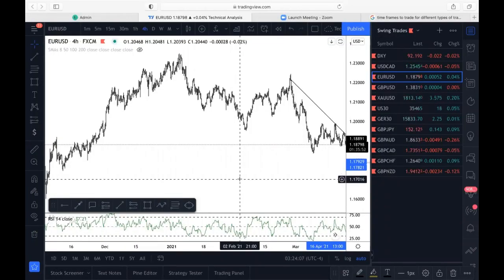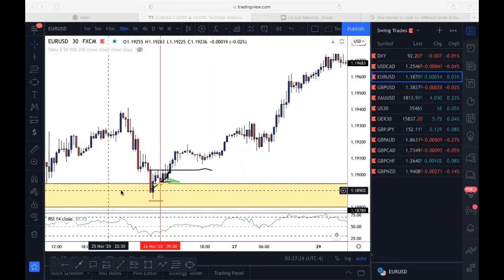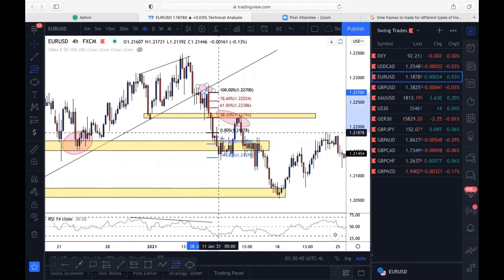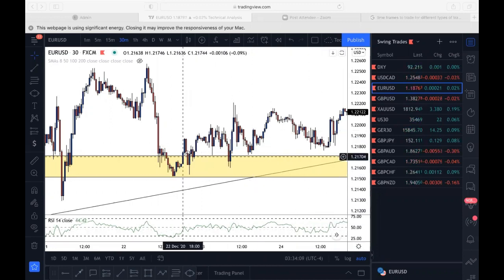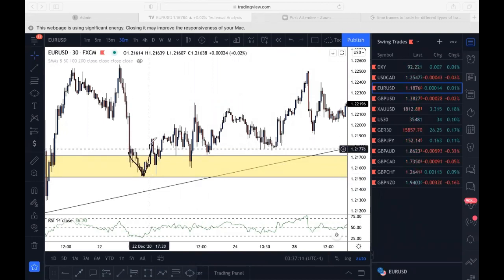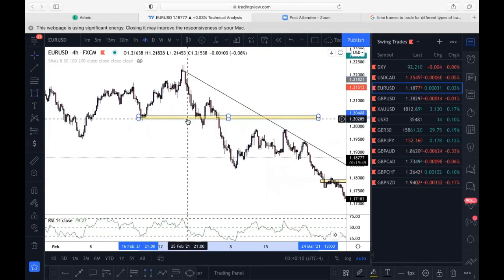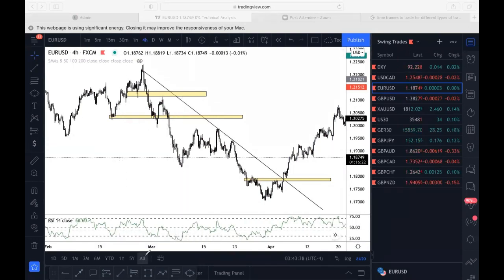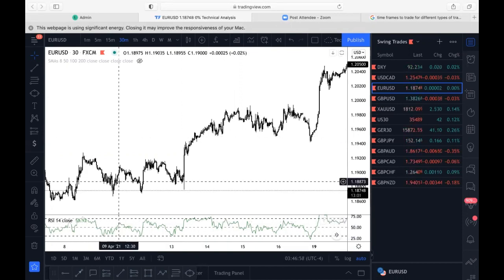The Best Swing Trading Strategy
I'm thrilled to announce that Early Access to our highly anticipated Trading Academy is now open, and we want you to be among the first to benefit!
Don't miss this opportunity to take control of your financial future and enhance your trading prowess. Click the link below and Fill out the form now to secure your spot in our Early Access program!